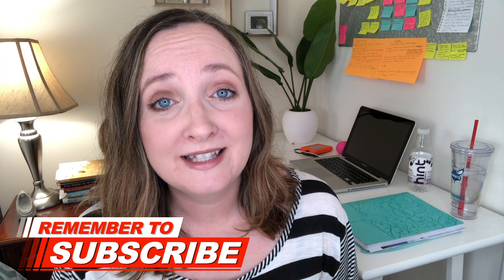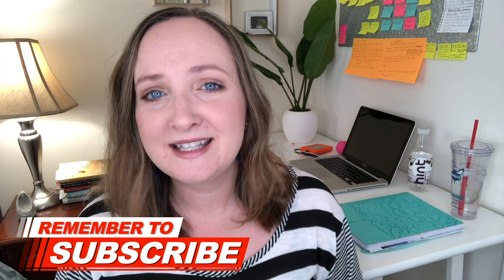5 CLASSIC Pumpkin Party Games for Kids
5 Classic pumpkin party games for kids with easy instructions and simple supplies. For your next fall children's party, play these 5 games featuring pumpkins. Games listed below.

Games in this video:
Pumpkin Rolling
Pass the Pumpkin
Pumpkin Bowling
Pumpkin Marshmallow Toss

5 APPLE THEMED GAME IDEAS: COMING NEXT WEEK

🎬EQUIPMENT SETUP:
Ring Light
iPhone 8 plus

EBATES link:
You’ll get $10 cash on your first online purchase!